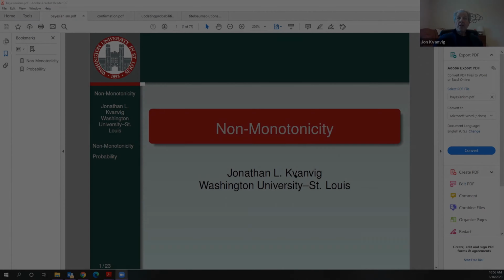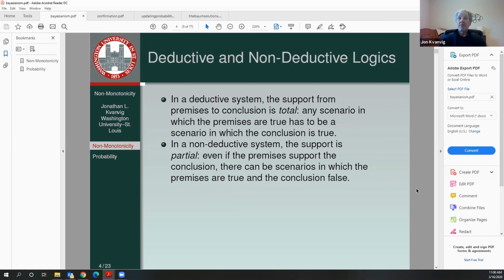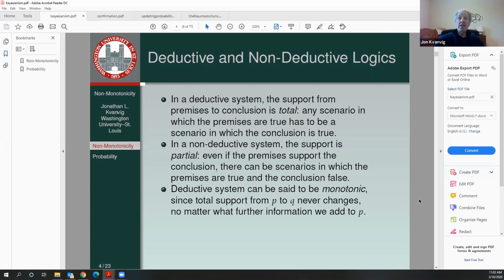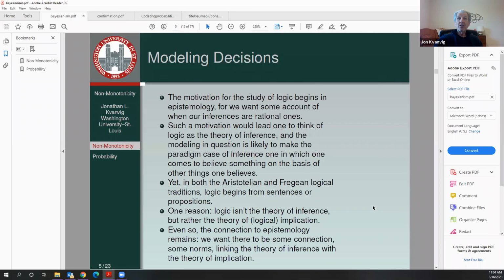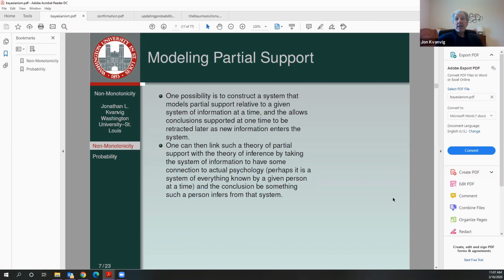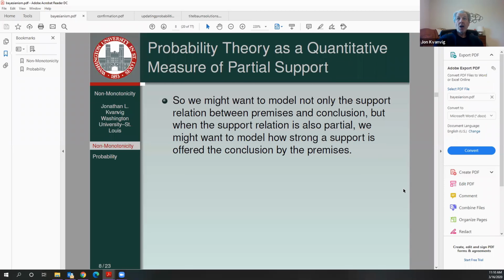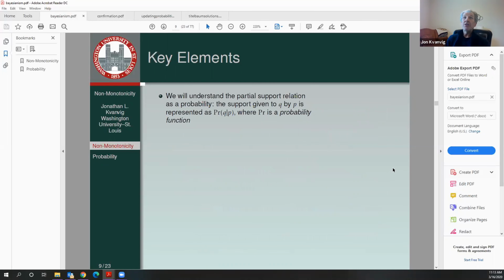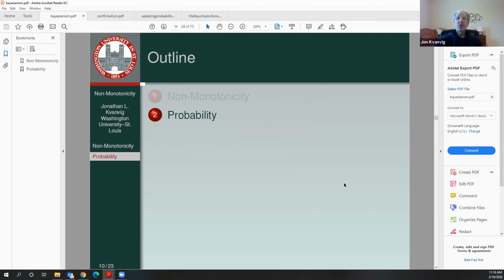Nonmontonic Logic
An introduction to attempts to capture implications relations that are not truth-guaranteeing.